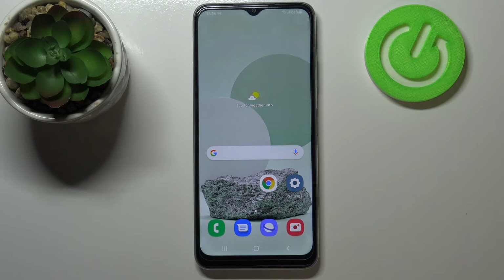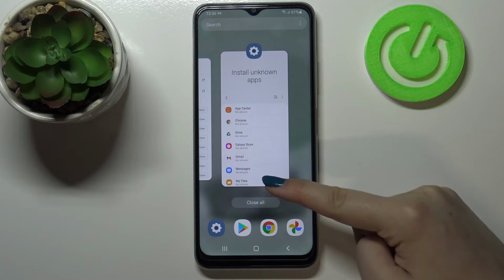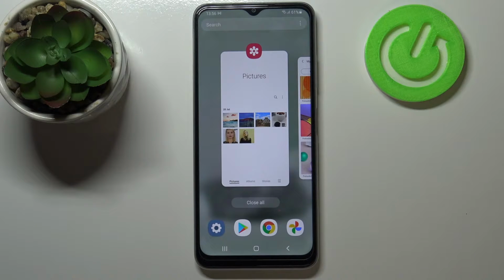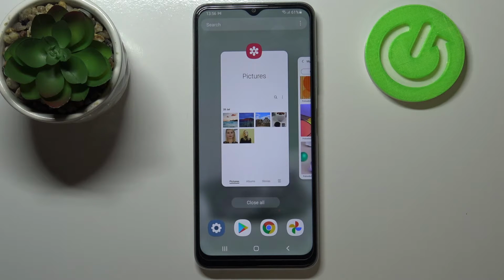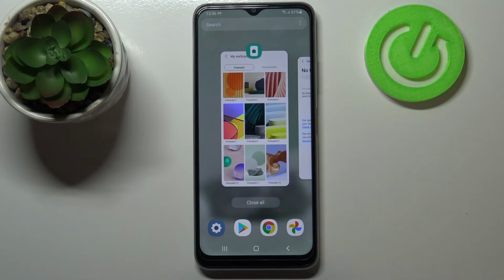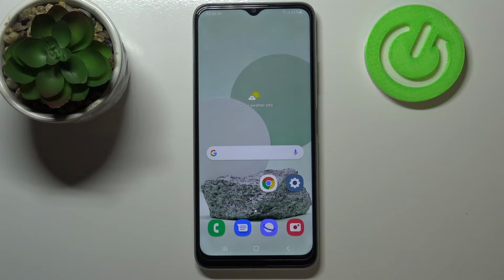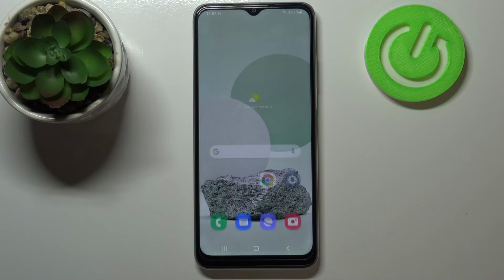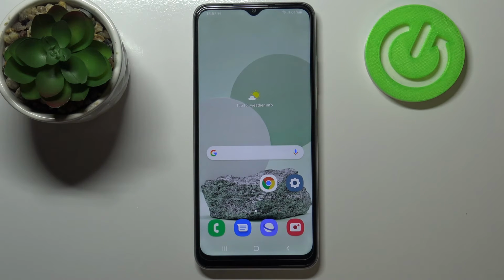How to Turn Off Running Apps on SAMSUNG Galaxy M22 – Deactivate Running Apps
Interested in how to virus scan SAMSUNG Galaxy M22? Are you looking for a possibility to detect viruses on SAMSUNG Galaxy M22? We are coming to present the video guide, where we teach you how to successfully perform anti-virus scanning in SAMSUNG Galaxy M22. Check out the attached tutorial to learn how to use security scanning in SAMSUNG Galaxy M22. Let’s use the above tutorial to detect and remove malware in SAMSUNG Galaxy M22 easily. Visit our HardReset.info YT channel and discover many useful tutorials for SAMSUNG Galaxy M22.

How to turn off running apps in SAMSUNG Galaxy M22? How to switch off apps in SAMSUNG Galaxy M22? How to deactivate apps in SAMSUNG Galaxy M22? How to turn off applications in SAMSUNG Galaxy M22? How to turn off applications in SAMSUNG Galaxy M22? How to speed up SAMSUNG Galaxy M22? How to release memory in SAMSUNG Galaxy M22?